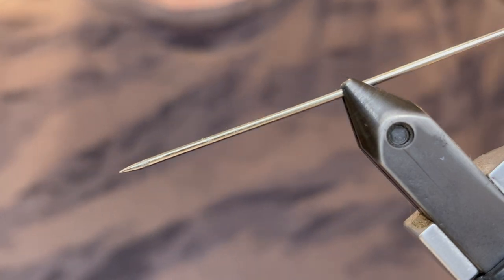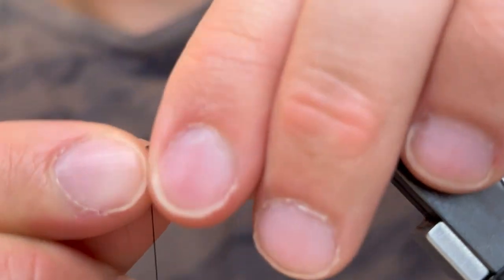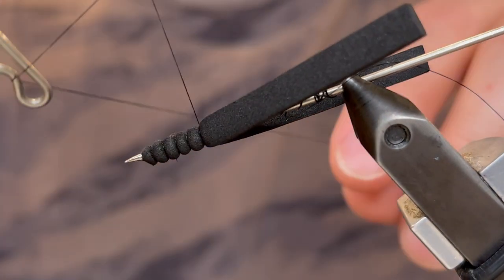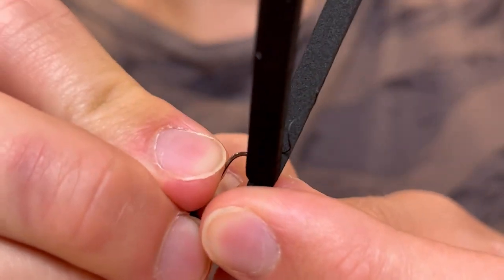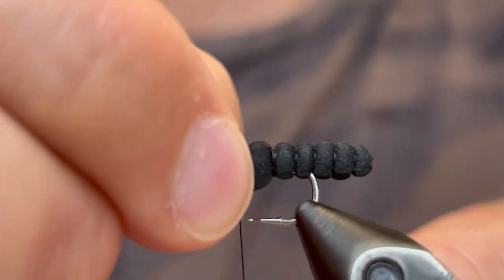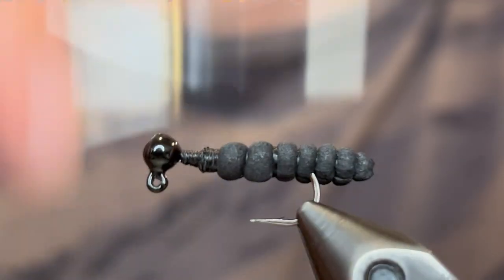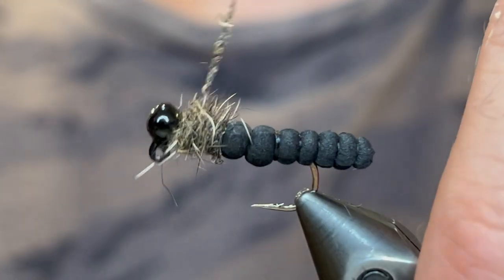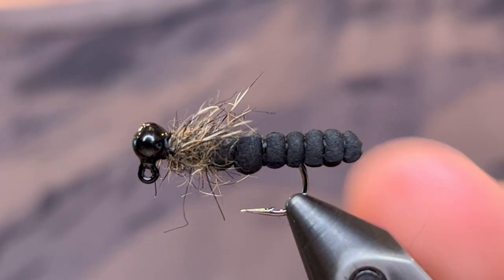Tying the SECRET WEAPON Bluegill Jig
This is a unique jig that I developed to look like a juicy insect falling in the water. Bluegill, shellcrackers, and other panfish CANNOT resist it!

Head: 1/64 oz round head
Paint: Black ProTec powder paint
Hook: Size #8 aberdeen
Thread: Black UTC ultra thread 70 denier
Body: Black 2mm foam, Natural hare's ear dubbing
Tail: Black 2mm foam cut into a 4" long, 1/8 inch wide strip